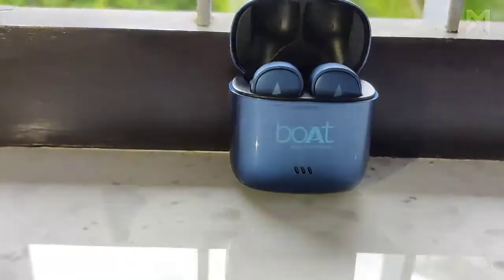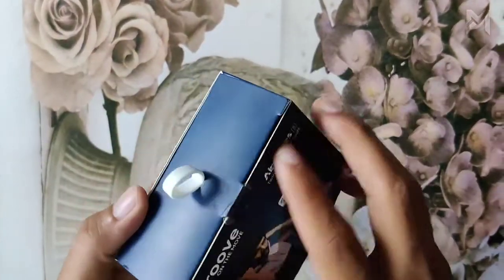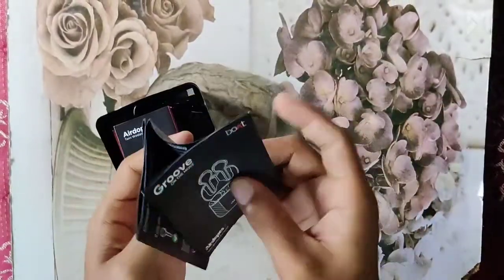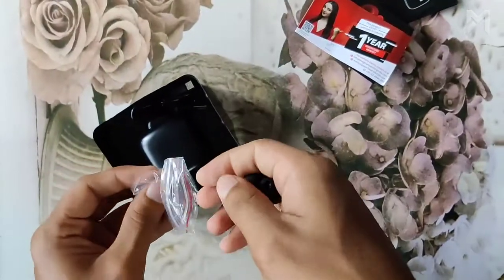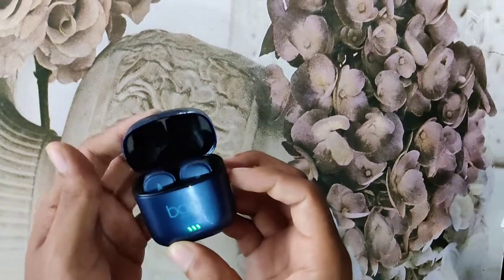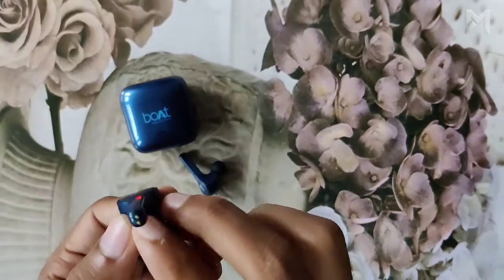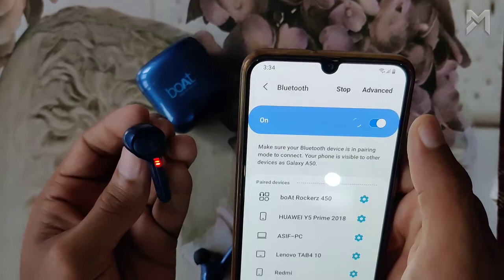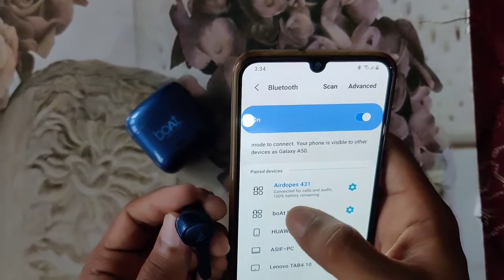Boat Airdopes 431 | TWS Under 2500 | TWS Unboxing | English | THE MAKERS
Boat Airdopes 431 Unboxing

SUPPORT THE FAM !! ♥️🙌🏻